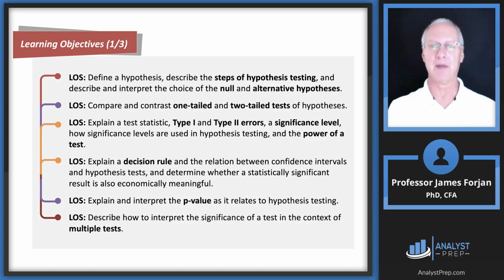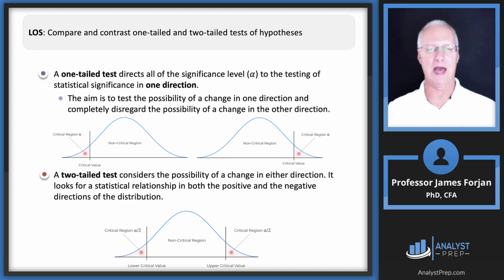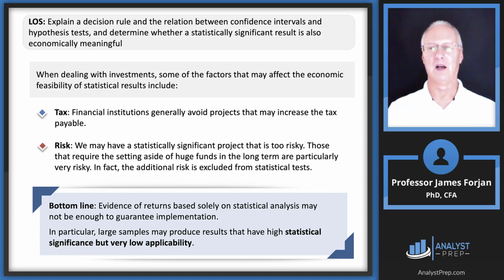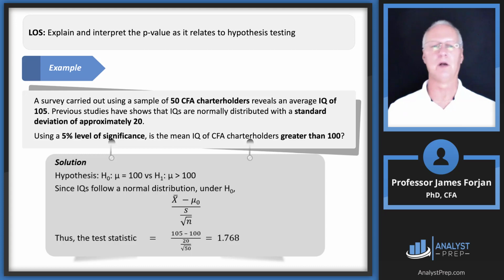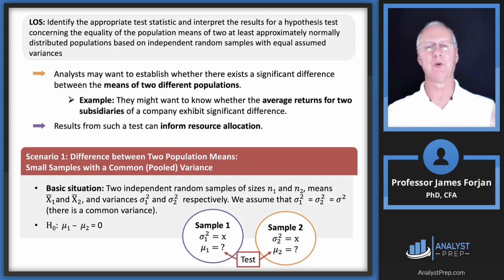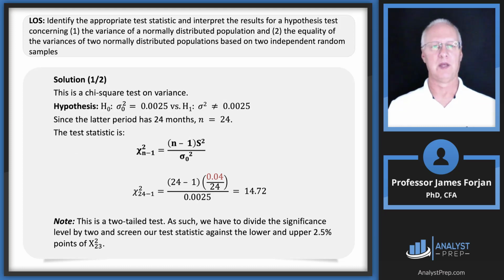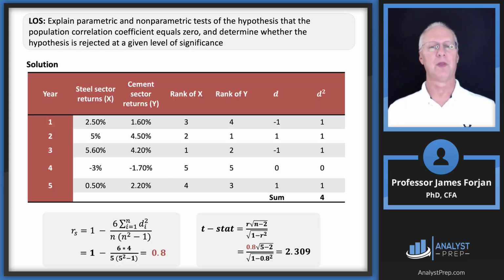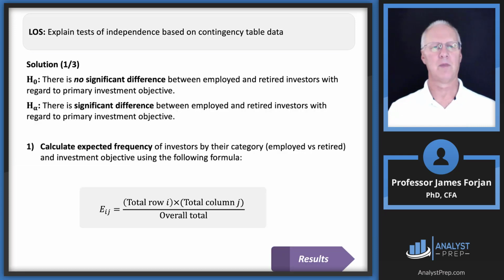Hypothesis Testing (2025 Level I CFA® Exam – Quantitative Methods – Module 6)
Level I CFA® Program Video Lessons offered by AnalystPrep

Reading 6 – Hypothesis Testing
0:00 Introduction and Learning Outcome Statements
4:11 LOS: Define a hypothesis, describe the steps of hypothesis testing, and describe and interpret the choice of the null and alternative hypotheses.
10:51 LOS: Compare and contrast one-tailed and two-tailed tests of hypotheses.
12:16 LOS: Explain a test statistic, Type I and Type II errors, a significance level, how significance levels are used in hypothesis testing, and the power of a test.
15:21 LOS: Explain a decision rule and the relation between confidence intervals and hypothesis tests, and determine whether a statistically significant result is also economically meaningful.
19:49 LOS: Explain and interpret the p-value as it relates to hypothesis testing.
26:48 LOS: Describe how to interpret the significance of a test in the context of multiple tests.
31:57 LOS: Identify the appropriate test statistic and interpret the results for a hypothesis test concerning the population mean of both large and small samples when the population is normally or approximately normally distributed and the variance is (1) known or (2) unknown.
34:18  LOS: Identify the appropriate test statistic and interpret the results for a hypothesis test concerning the equality of the population means of two at least approximately normally distributed populations based on independent random samples with equal assumed variances.
37:40 LOS: Identify the appropriate test statistic and interpret the results for a hypothesis test concerning the mean difference of two normally distributed populations.
39:18 LOS: Identify the appropriate test statistic and interpret the results for a hypothesis test concerning (1) the variance of a normally distributed population and (2) the equality of the variances of two normally distributed populations based on two independent random samples.
45:09 LOS: Compare and contrast parametric and nonparametric tests, and describe situations where each is the more appropriate type of test.
46:16 LOS: Explain parametric and nonparametric tests of the hypothesis that the population correlation coefficient equals zero, and determine whether the hypothesis is rejected at a given level of significance.
53:28 LOS: Explain tests of independence based on contingency table data.